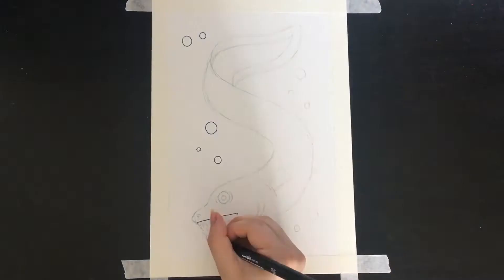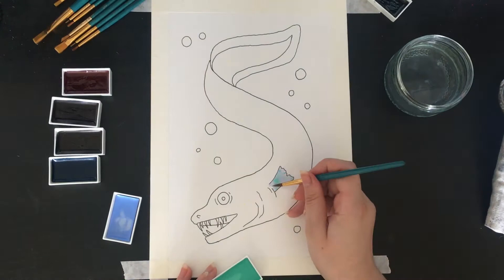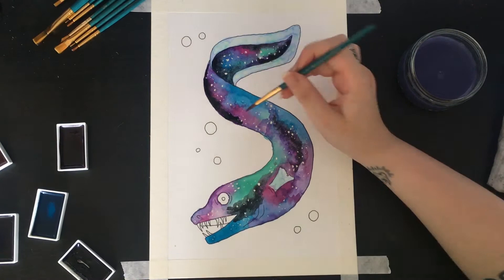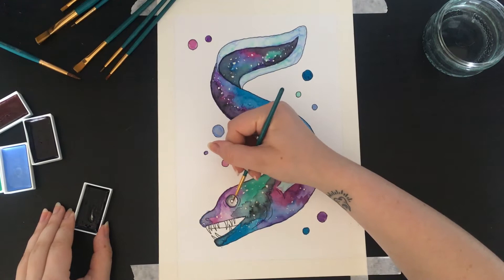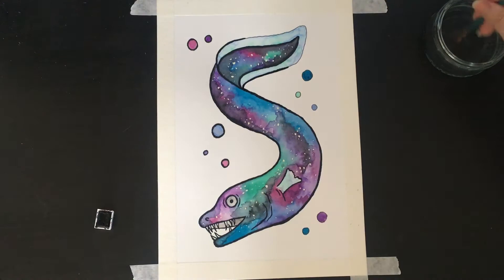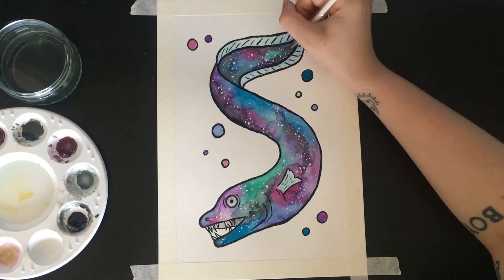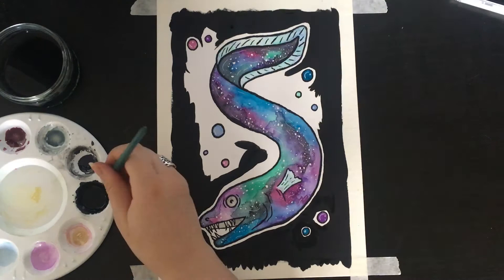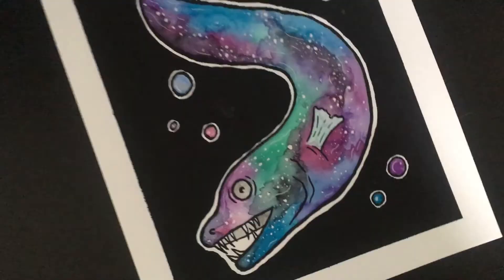Art Prompt ep. 8 - Space + Eels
SPACE EELS!